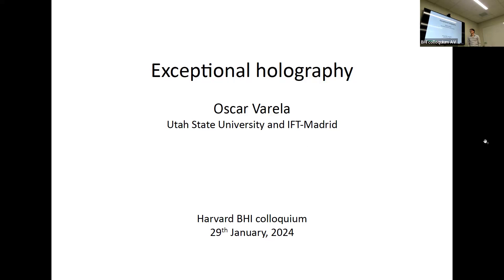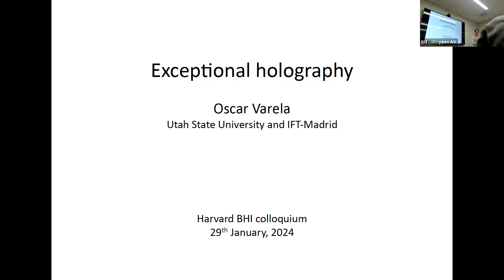BHI Colloquium (January 29, 2024) - Oscar Varela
Weekly BHI colloquium featuring Oscar Varela (Physics) from Utah State University